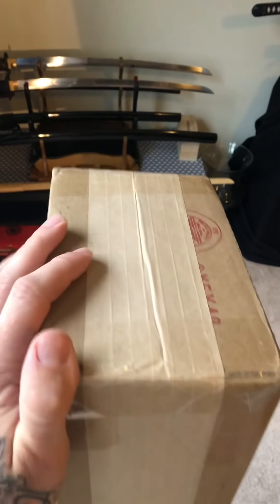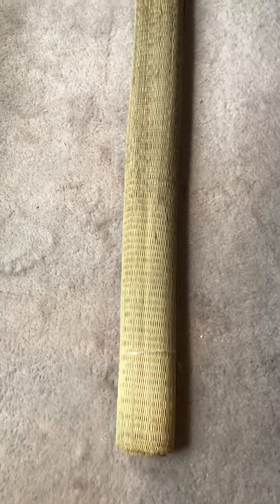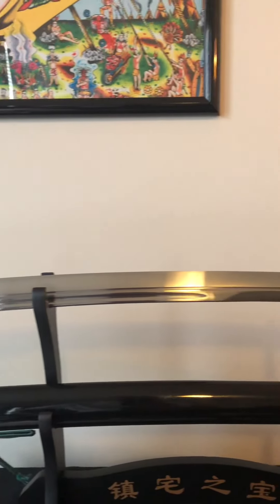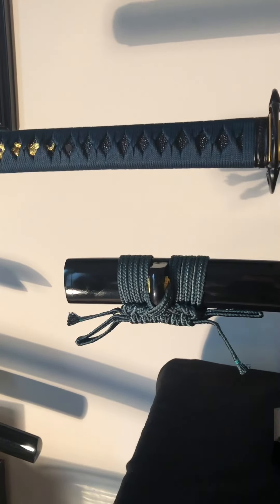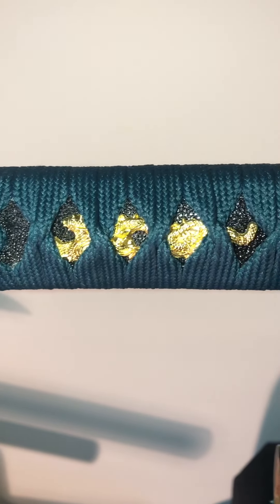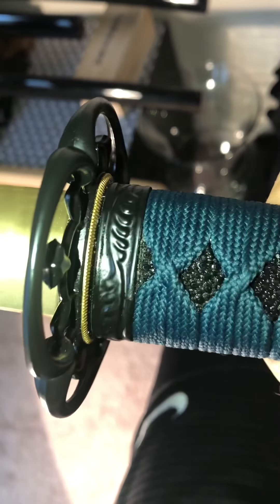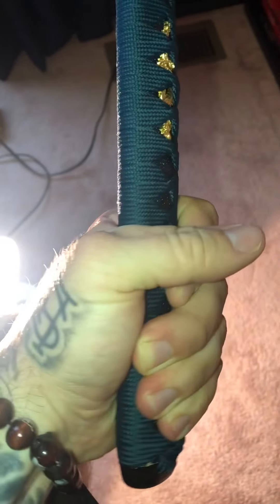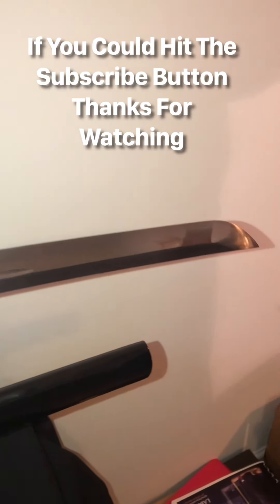Unboxing/Review of a Munetoshi Viper Unokubi Zukuri Katana and FREE tatami mat!!!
A quick unboxing and poorly cut filming of a review while sick.

This sword was $350 on swordnarmory.com